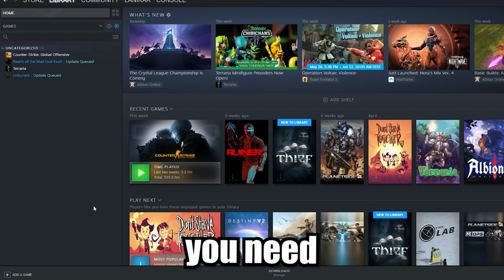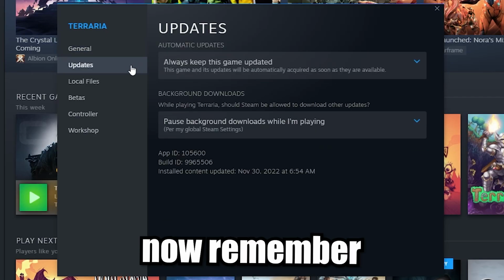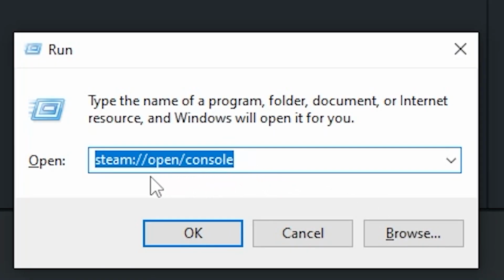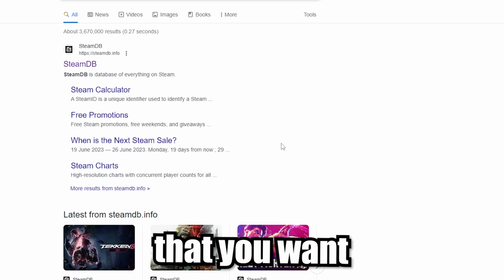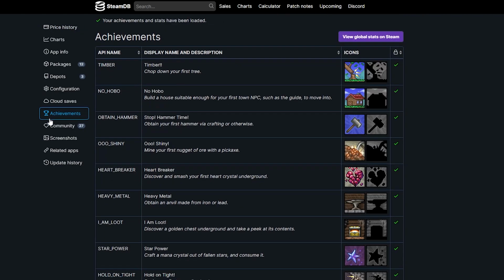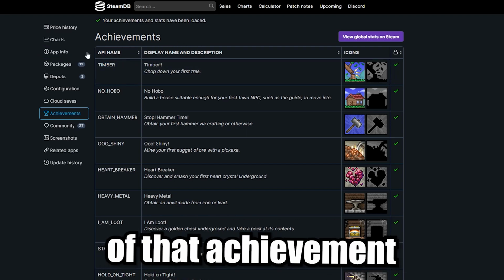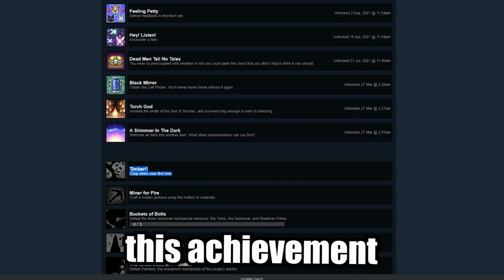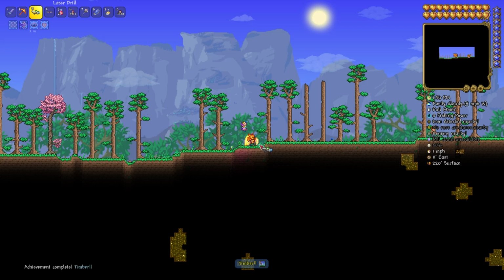How to Reset Achievements in Steam (2026) | Steam Reset Achievements guide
Today i'll show you how to Reset Achievements in Steam 2023
Command for opening console - steam://open/console
Command for reset - achievement_clear game_id achievement_id